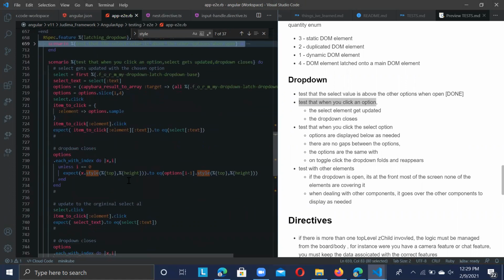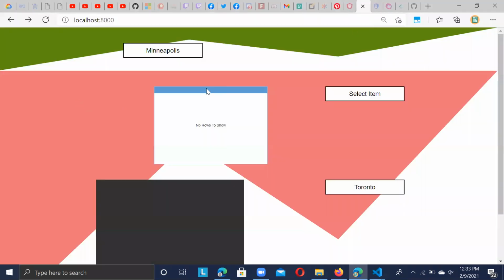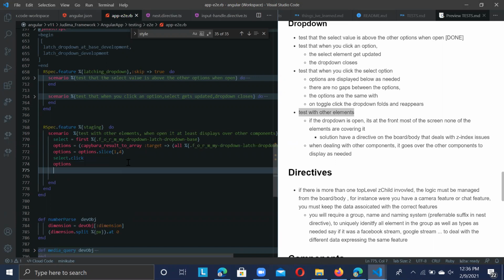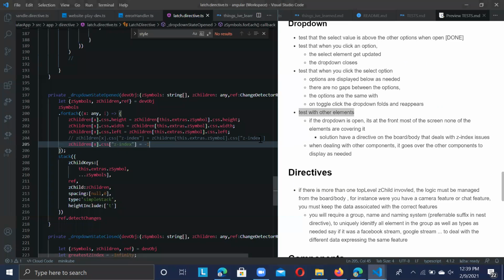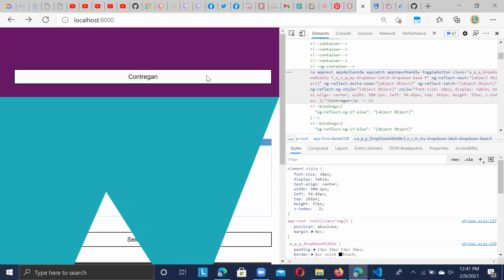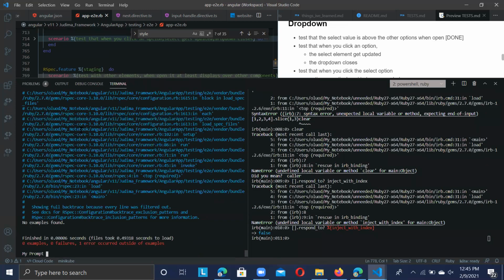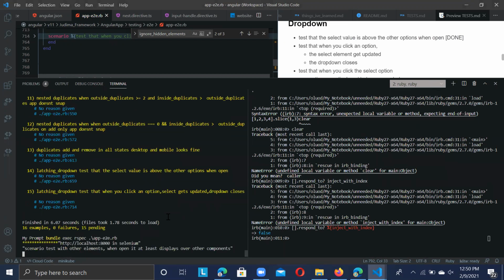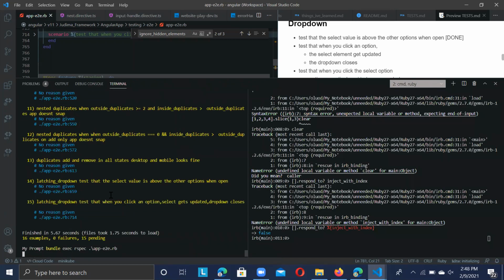Dropdown E2E testing with Angular and Capybara 3